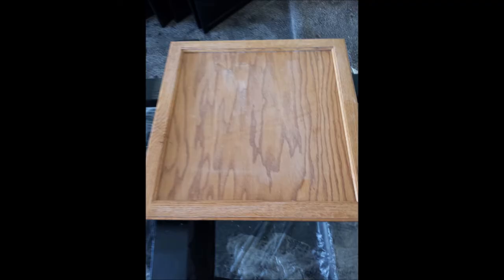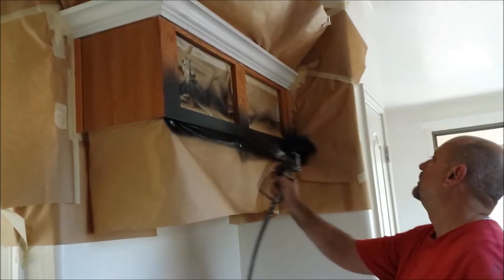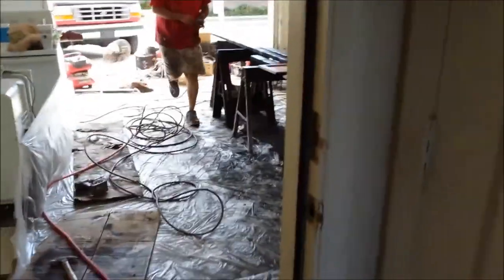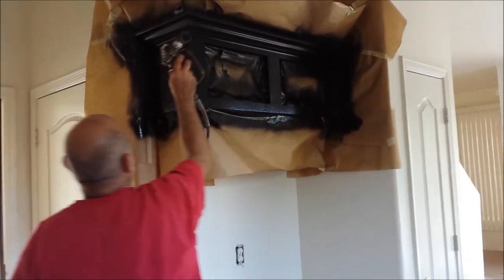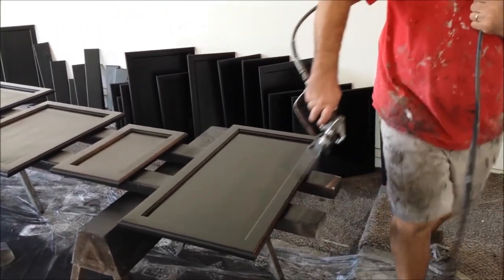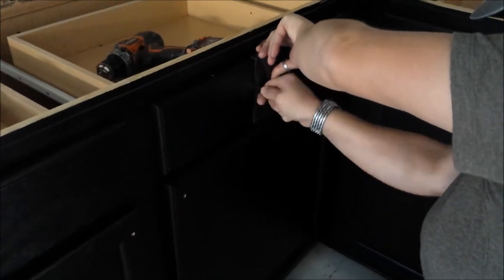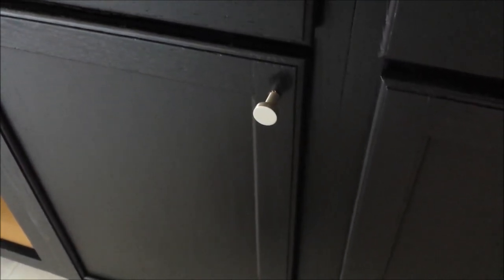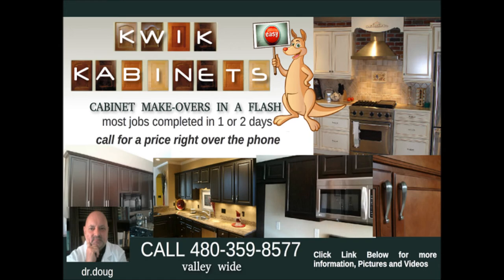Dark Espresso and Crown Molding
Dr. Doug Shows how Kwik Kabinets can install crown molding